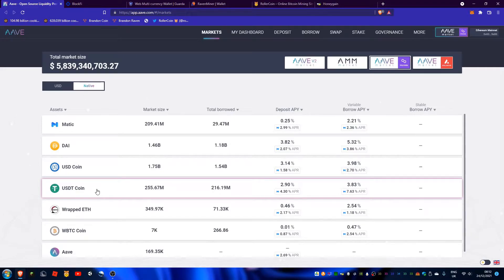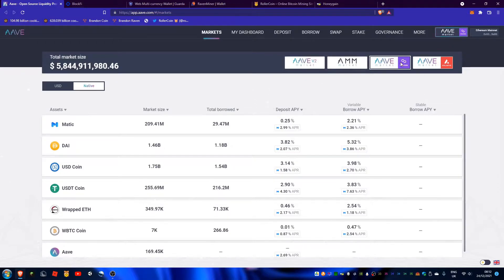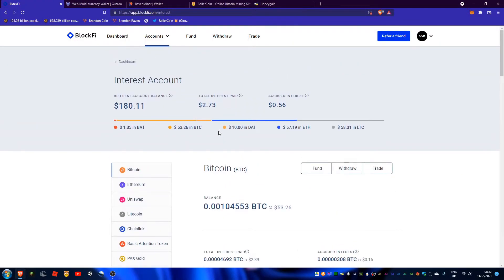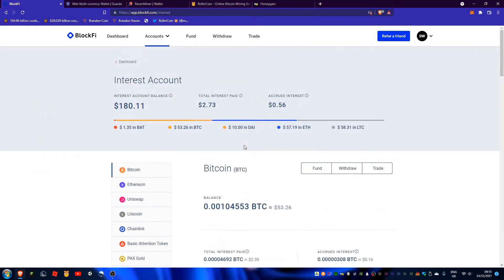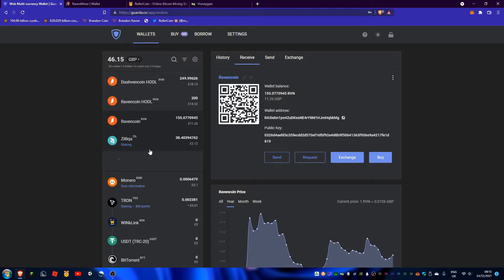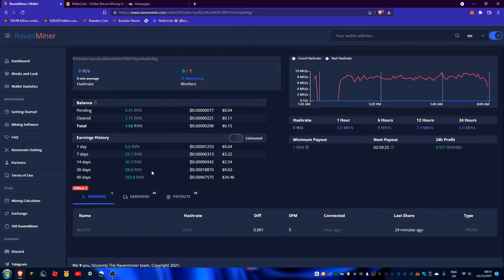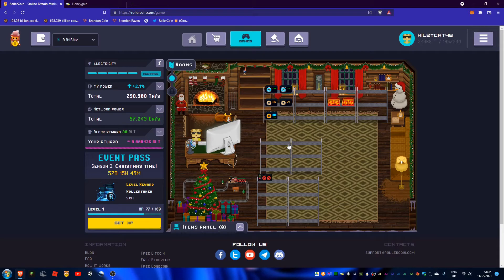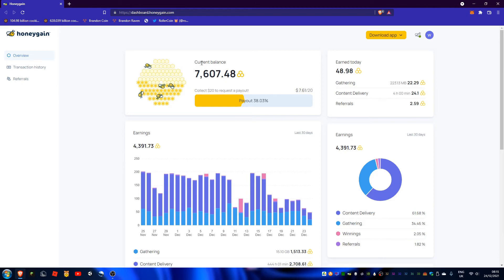My Top 6 Crypto Passive Income Sources!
BTC: 1Ke9w6aGoN1uqGe3fE5XmW7jGwYLNZp18U
LTC: LXHoNDk98bX5CiNkxYxxKxhGDuVV1DyfCj
ETH and USDT (ERC-20): 0x9E283E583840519cdeaA4AB126f41B4e03B4c369
XMR: 46VkFDJSGQPG5Mp2y4RpXm45XVgA2EGzn1G2FDCFqdWpCzNbEt89pMGSxYZkwepFZjTewV9U6ZQDkgxRrtzQtTtxG4ccxaA
RVN: RA5iebn1po4ZuDKxsNE4rY8M1HJmHqbkMg
ZEC: t1YgpVZVnprbS6gaqR7etE87qJNapPT8jMF

PC specs:
i5-9400F
16GB RAM
GTX 1650
1 TB SSD + 256 GB SSD